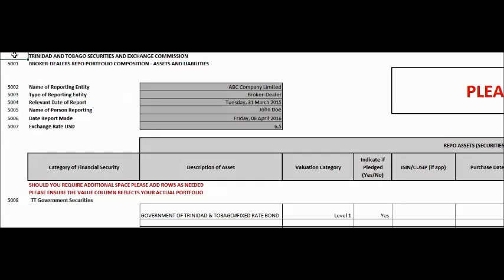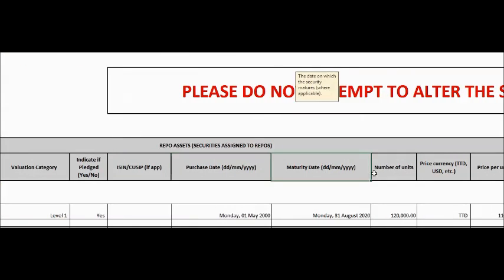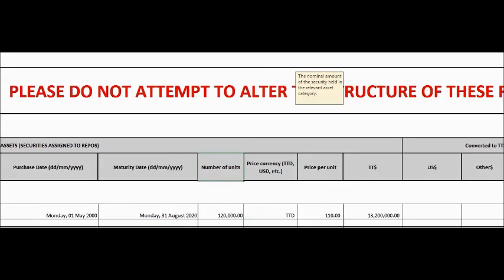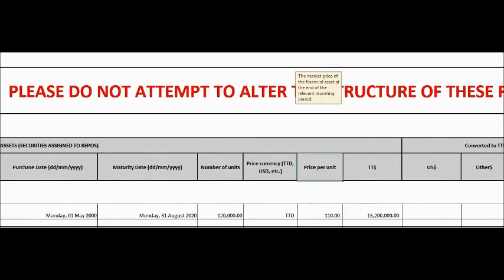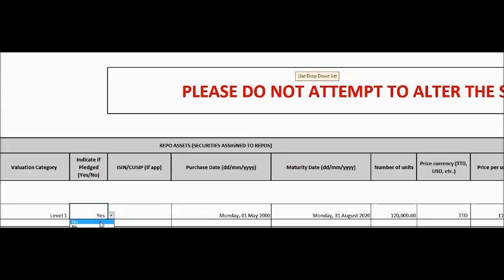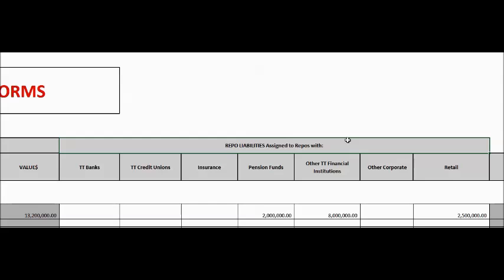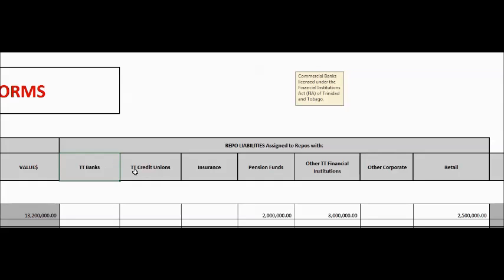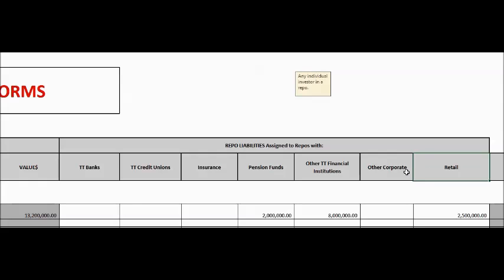1 SEC MMRF 05 Repo Portfolio